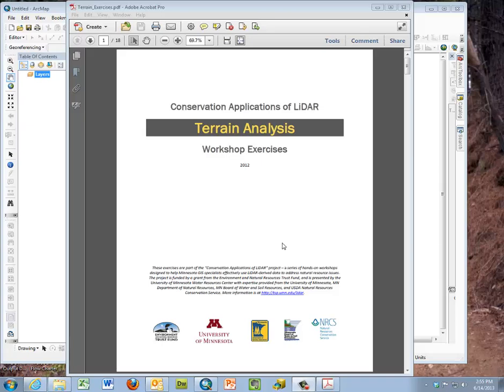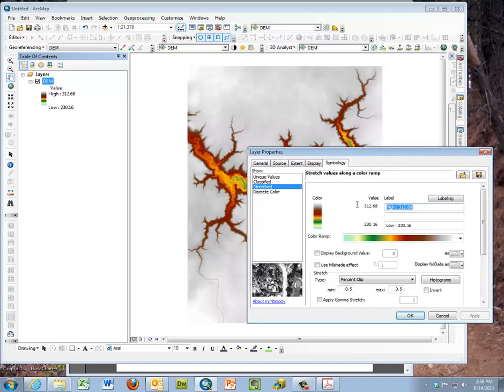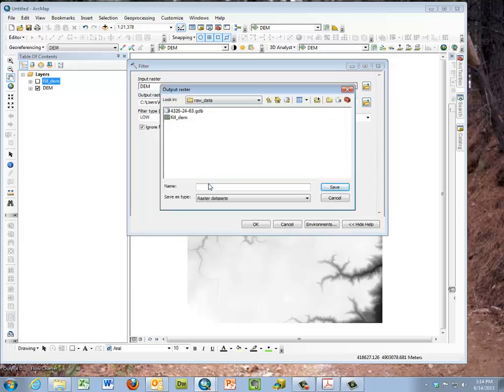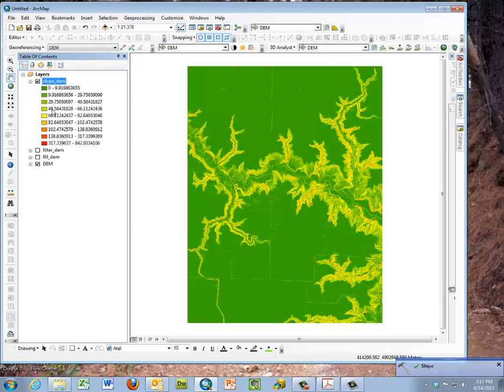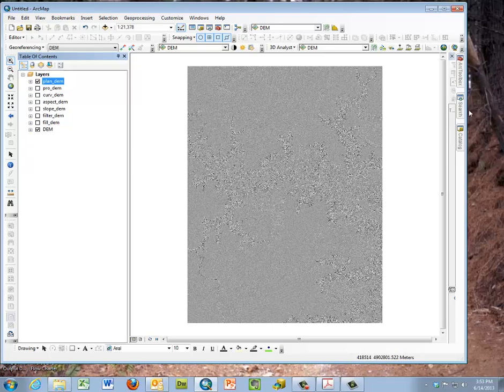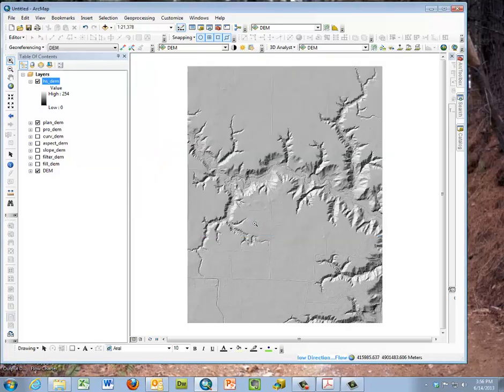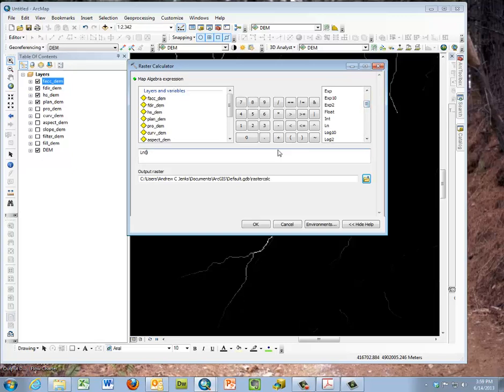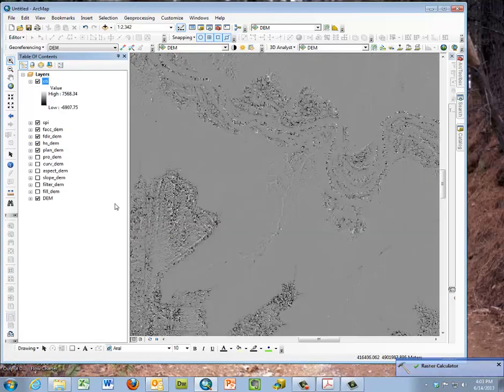Terrain Analysis Exercise 1: Calculating Terrain Attributes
Terrain Analysis Exercise 1: Calculating Terrain Attributes -- From the "Conservation Applications of LiDAR" series. Lectures and further training materials are at z.umn.edu/lidar.

Time points: 1:00 - Add data and examine properties. Pre-processing:  3:30 - sink filling; 5:05 - filter.   Primary attributes: 6:20 - slope; 8:38 - aspect; 9:37 - curvature; 11:00 - hillshade; 12:34 - flow direction.   Secondary attributes: 14:08 - flow accumulation; 15:40 - Stream Power Index; 18:10 - Compound Topographic Index